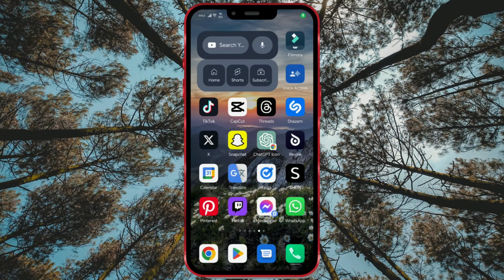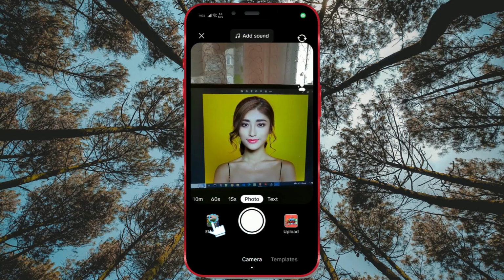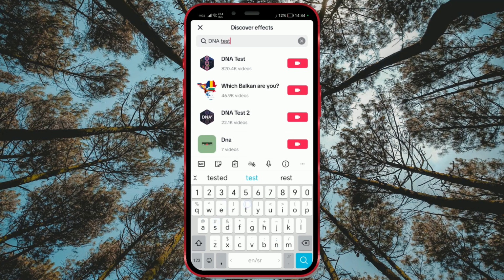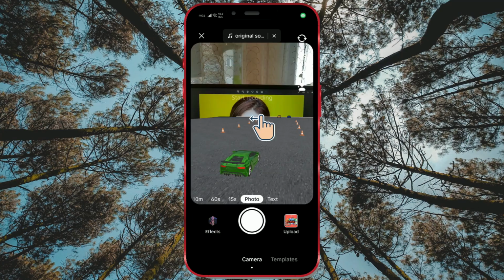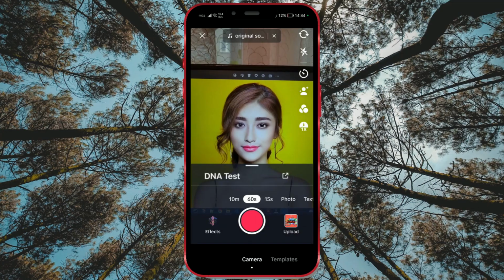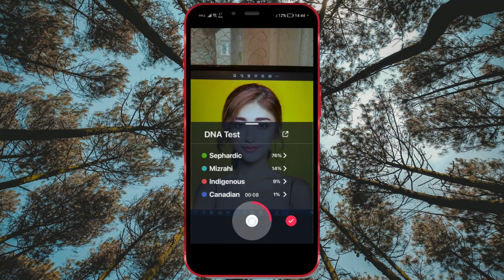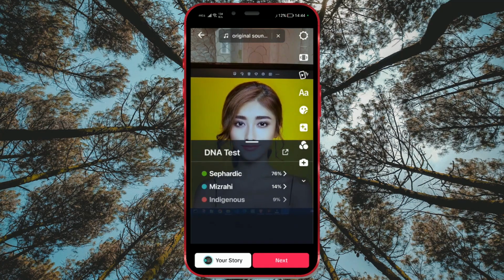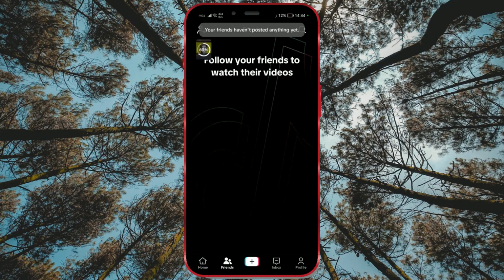How to Get the DNA Test Filter on TikTok | TikTok Trending Filters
Discover your roots with the DNA Test filter on TikTok! Open the app, access the camera, and click on Effects. Search for 'DNA TEST,' select the filter, and capture a photo. Unveil a detailed origin report by holding down the red button. Share the entertaining results on your story or post. Remember, it's all for fun!